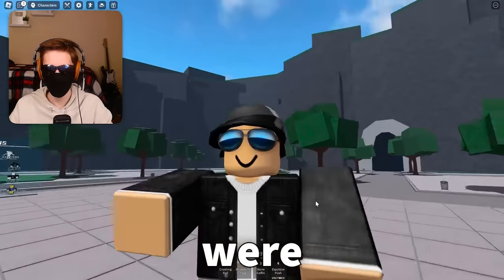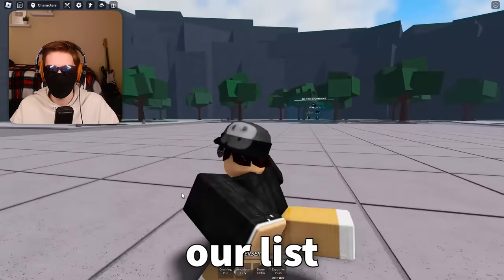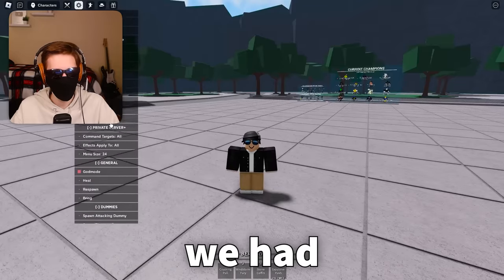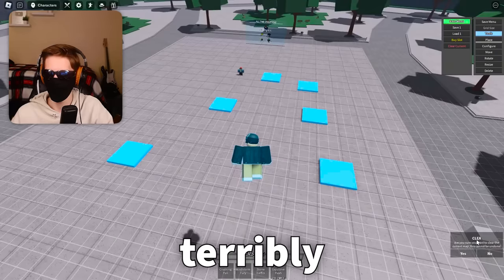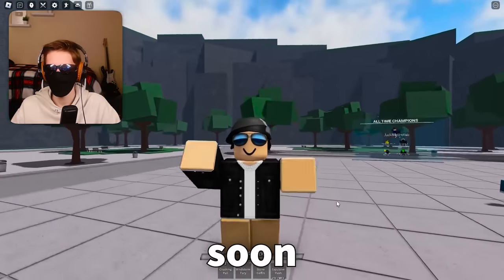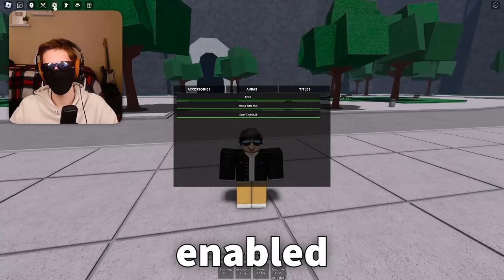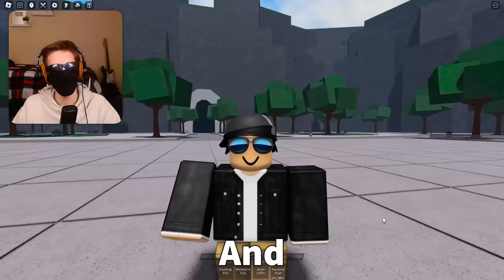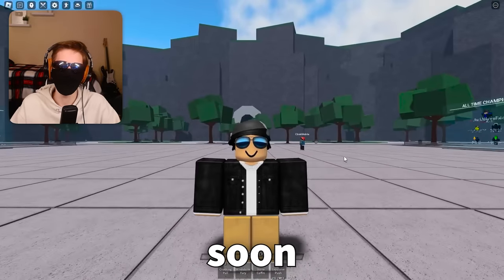10 Things YOU MISSED in The New UPDATE (Strongest Battlegrounds)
Today I showcased the top 10 things you might have missed in the new update. I hope you enjoy.